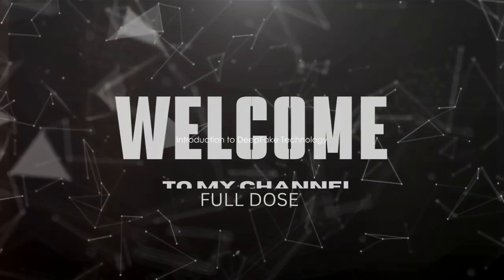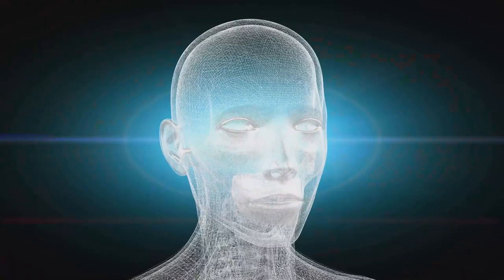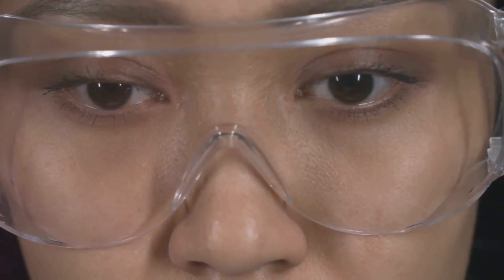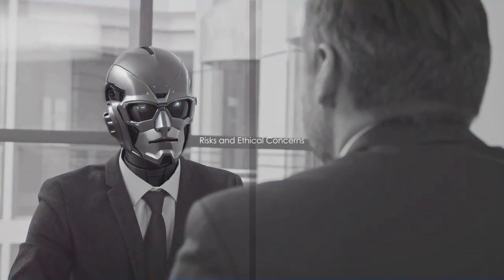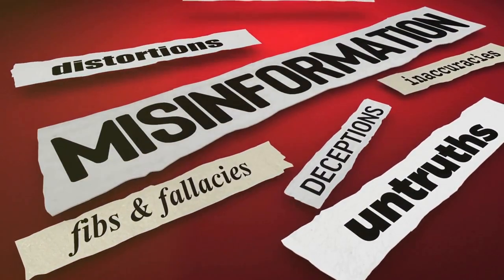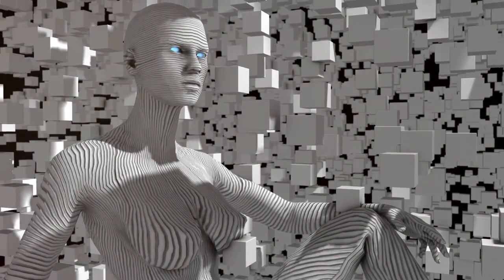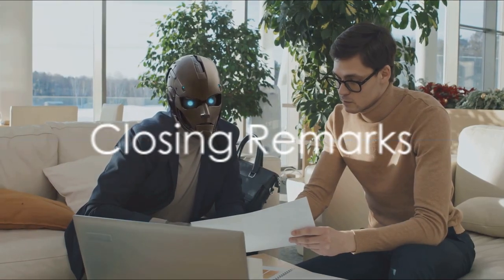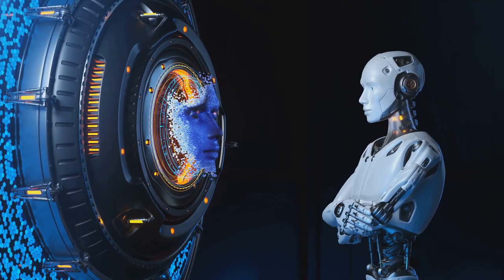DeepFake Unveiled AI's Mind Bending Tricks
this video is to make people aware of the dangers of AI deepfake videos